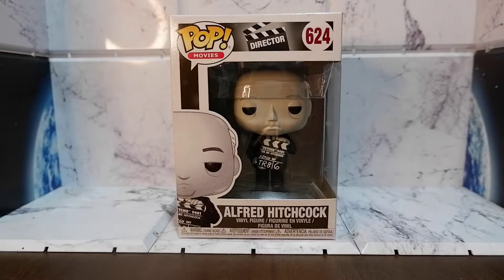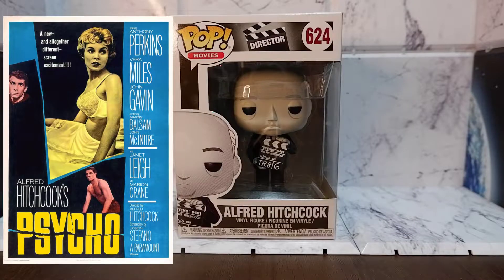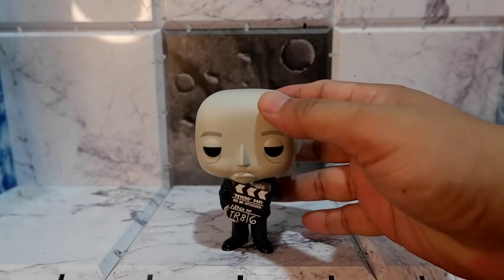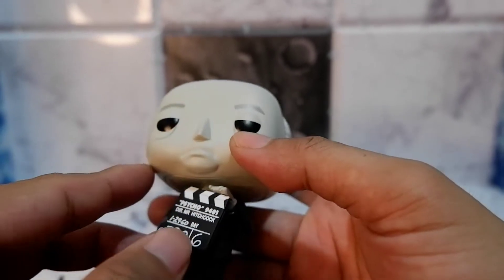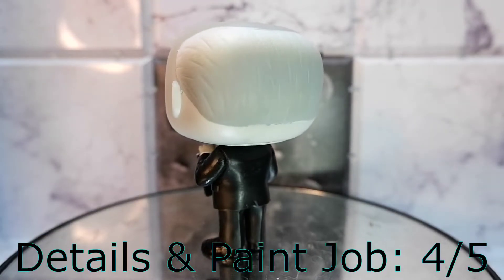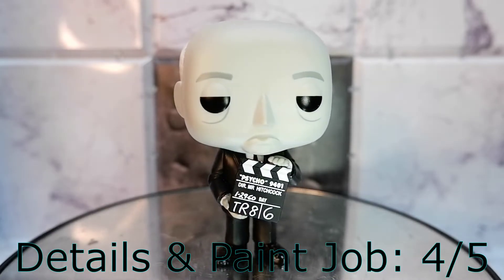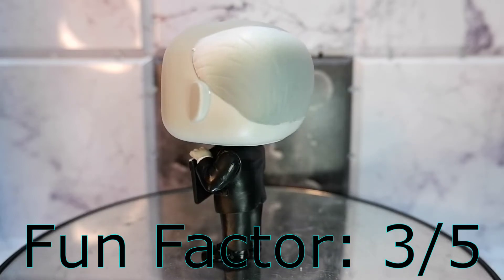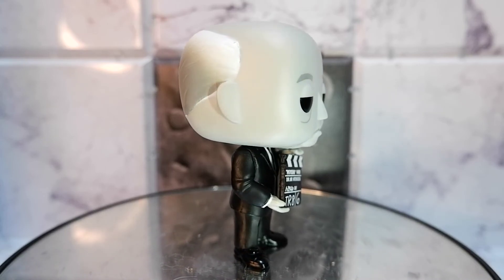Alfred Hitchcock Funko Pop Review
We review the funko pop for the iconic director of Psycho.